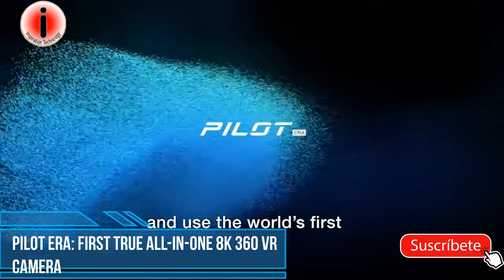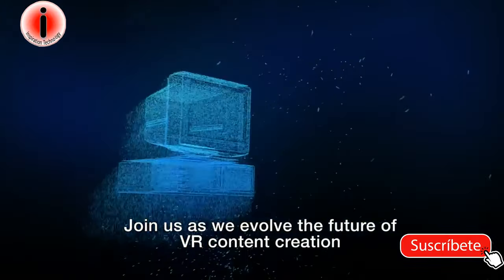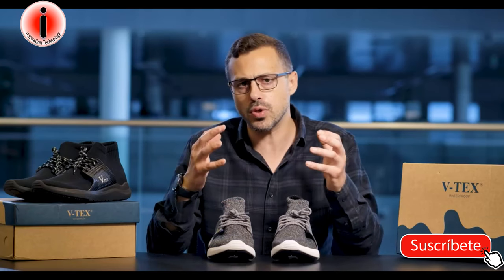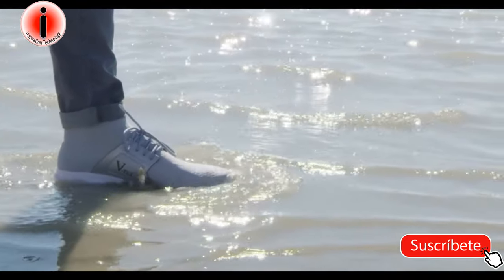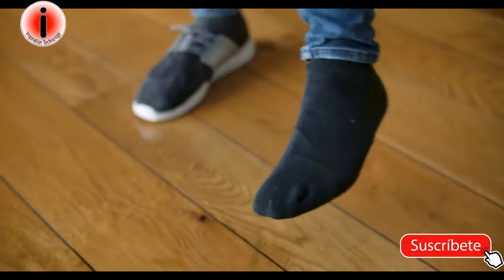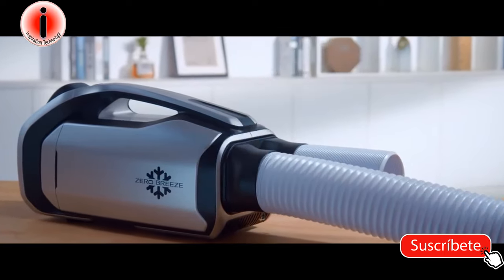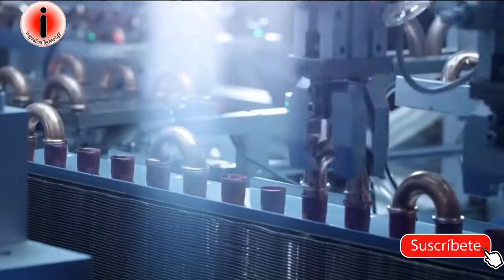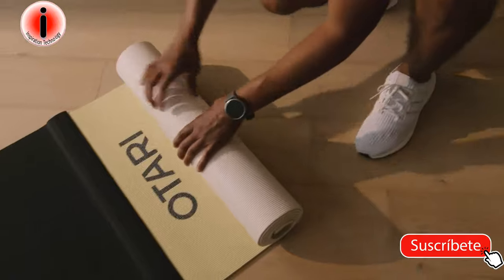5 the best GADGETS worth buying.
5 the best GADGETS worth buying.